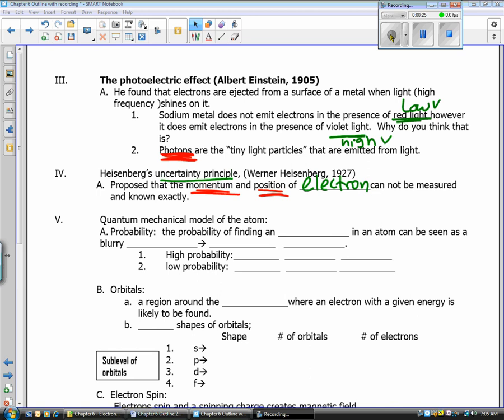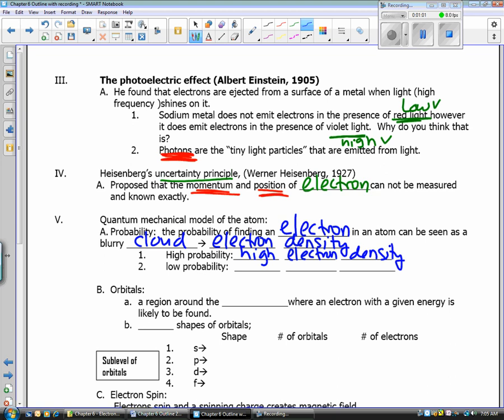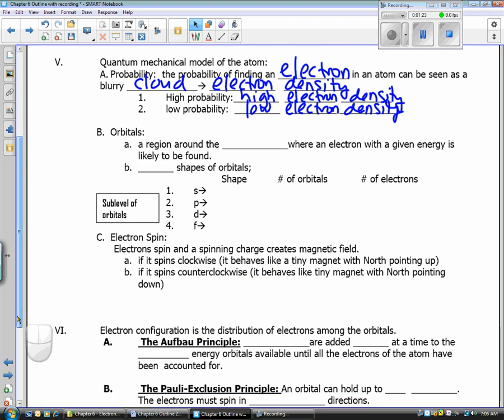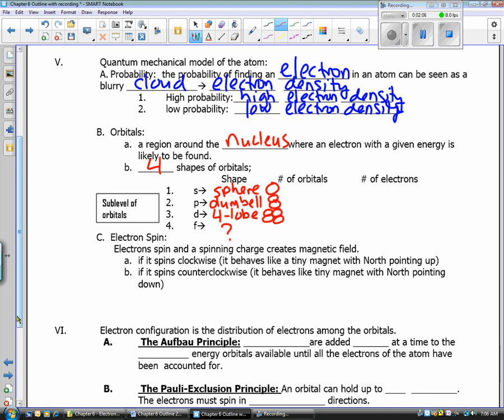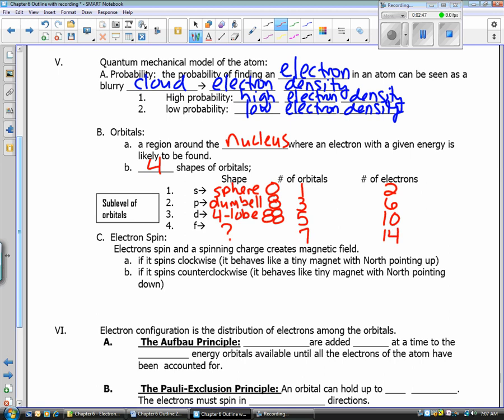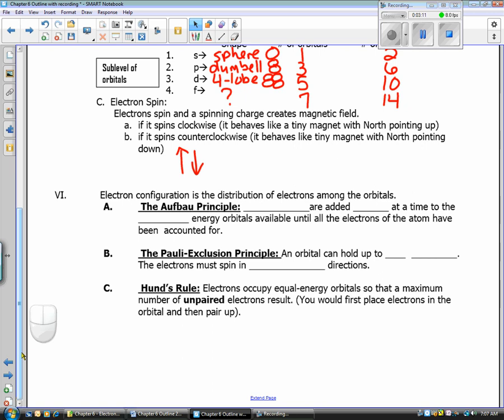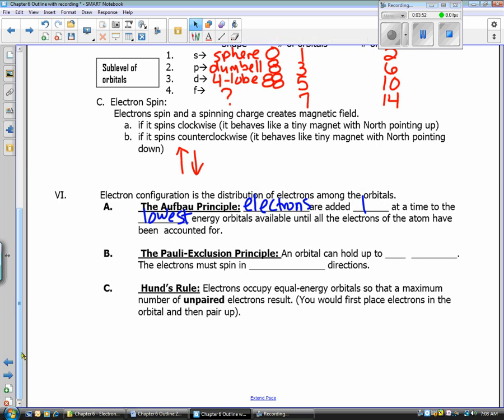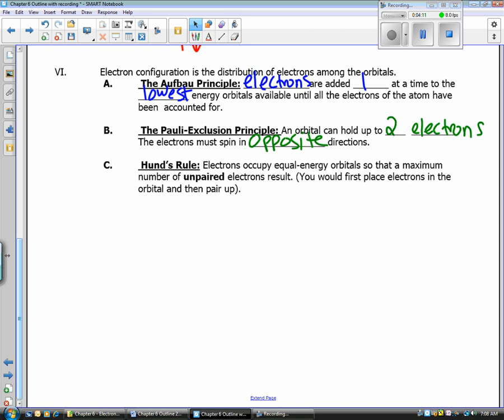Honors Chapter 6 Lecture 2 Orbitals and Rules